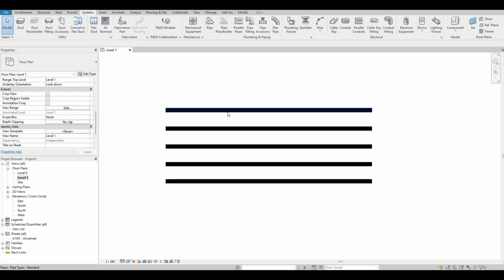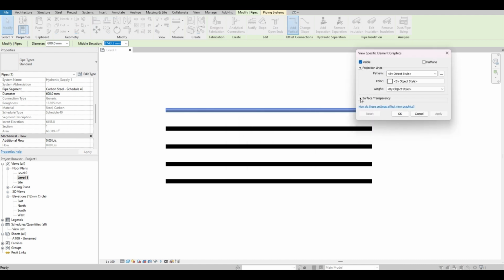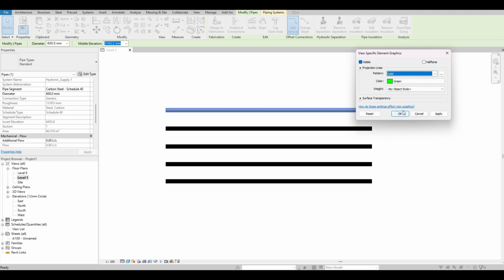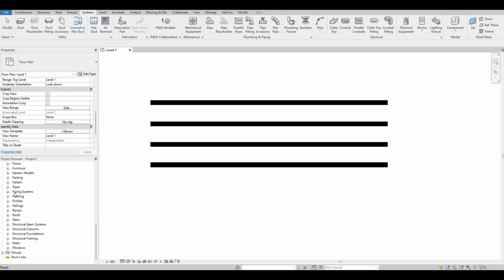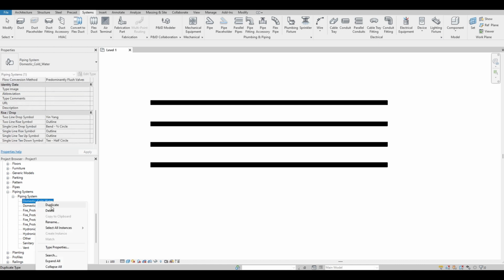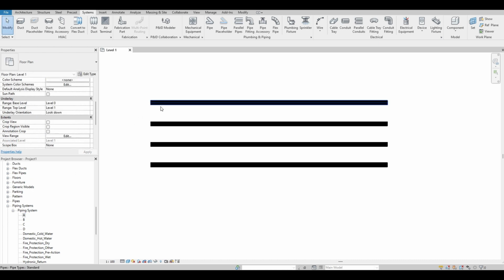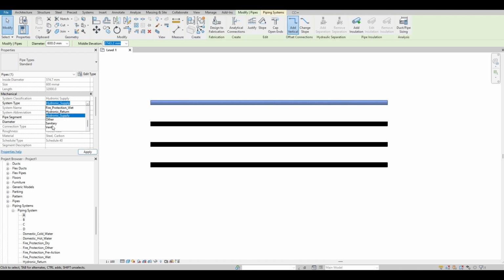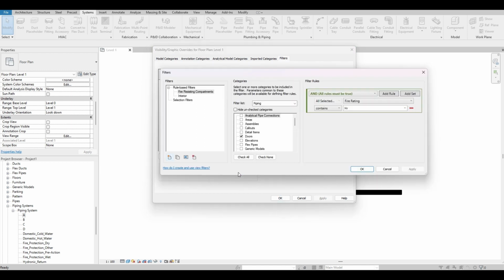R002.Creation filter for pipe colours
Creation filter for pipe colours in revit